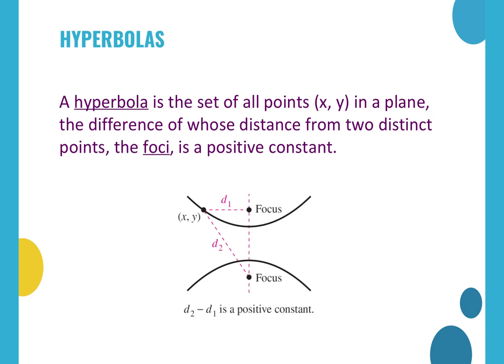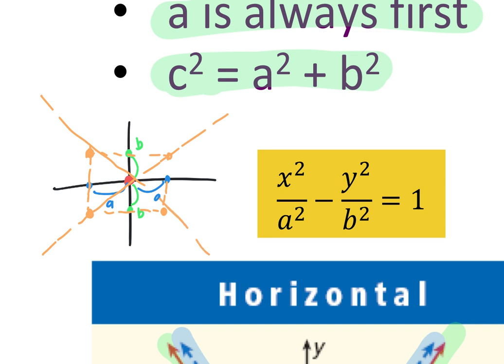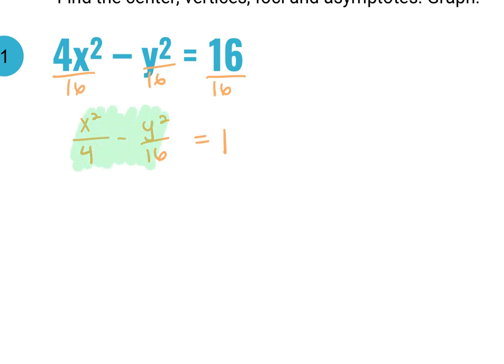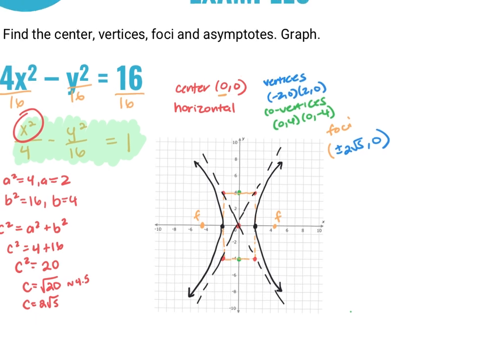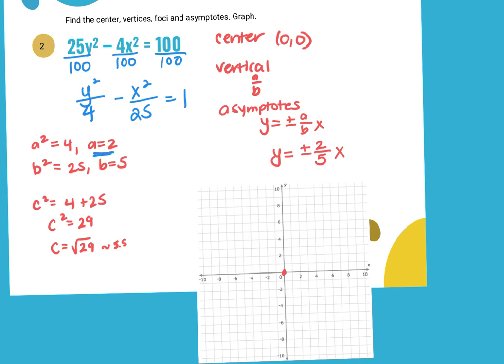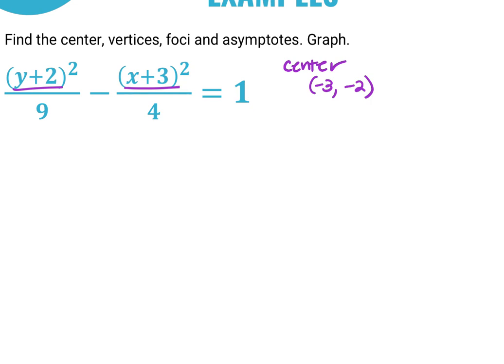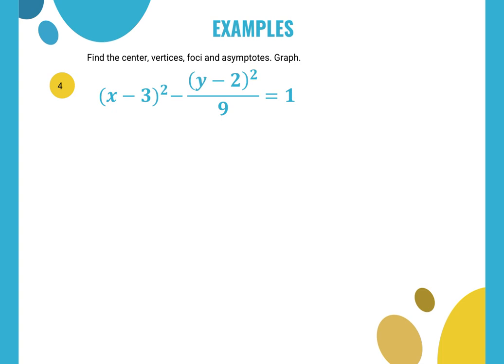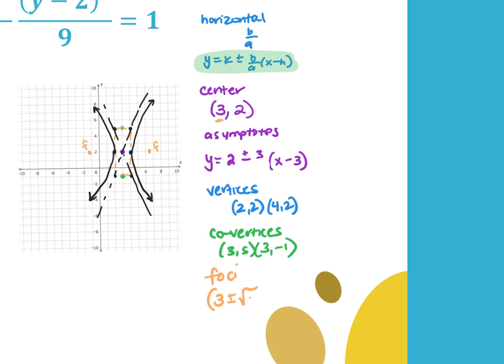1.20_4.3e Graphing Hyperbolas